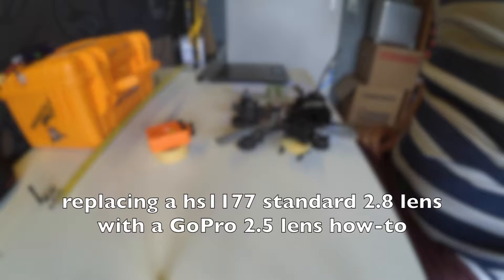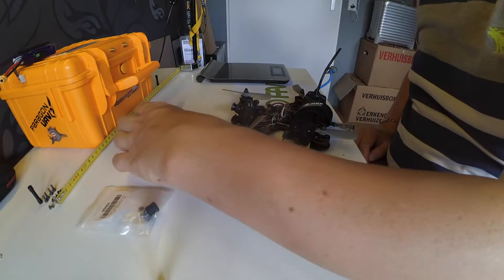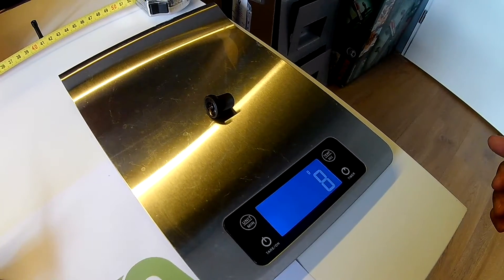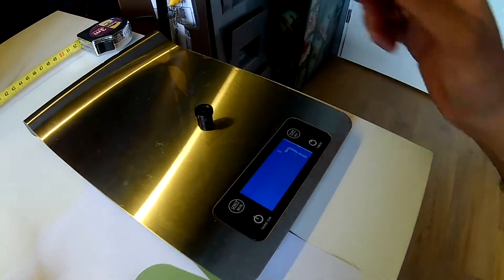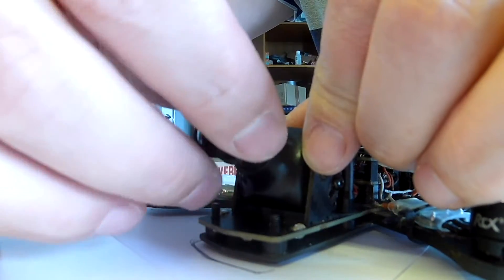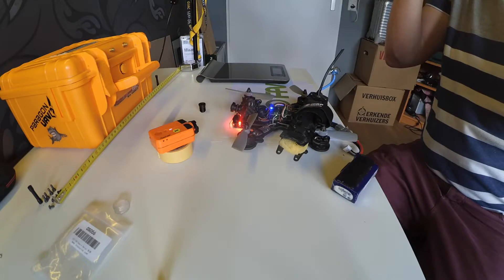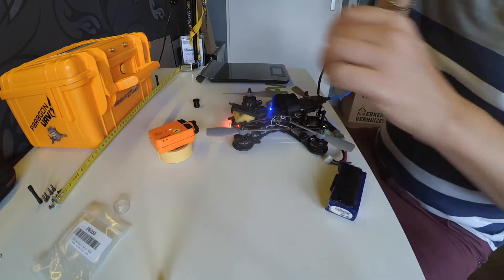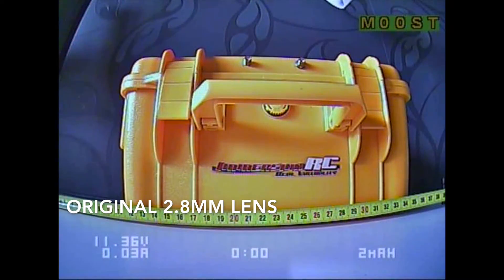HOW-TO: Replacing a stock hs1177 2.8 lens with a GoPro Hero2 2.5 replacement lens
Made a quick video again demonstrating how-to replace your HS1177 cam's stock 2.8mm lens with a different (12mm thread) lens. I also show the difference in field-of-view (FOV) at the end of the video.

I am using a replacement GoPro Hero2 2.5mm lens of eBay, which is said to be better quality than some of the Chinese alternatives. In principle, any 12mm camera lens should do, but in some cases the focal length may be such that the lens will hit the sensor.

For Europeans, here's a link to a proper 2.1mm lens, which is best for Dominator HD and HD v2 owners:

Let me know if you like these videos, whether they should be shorter, longer or anything else I can improve.